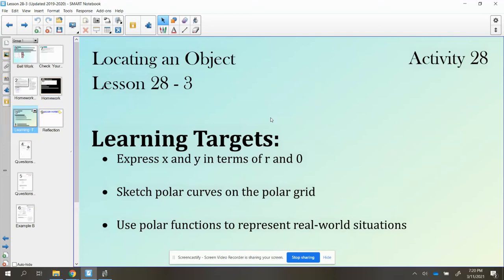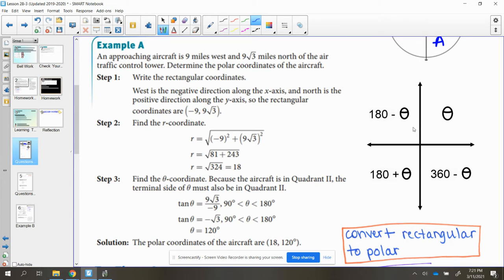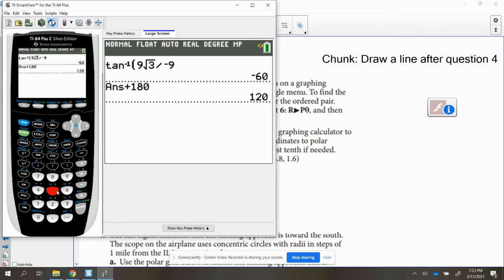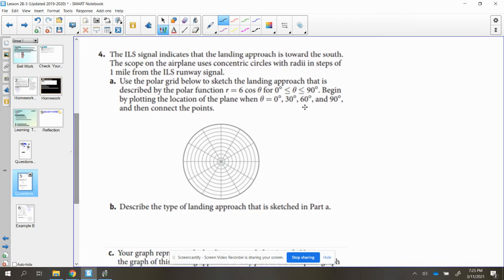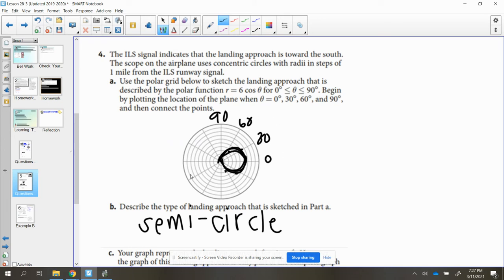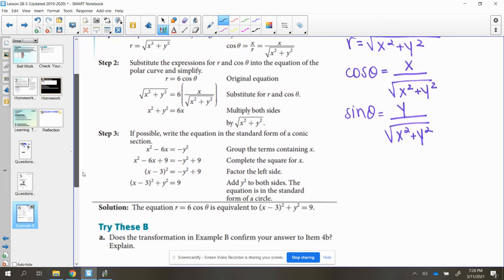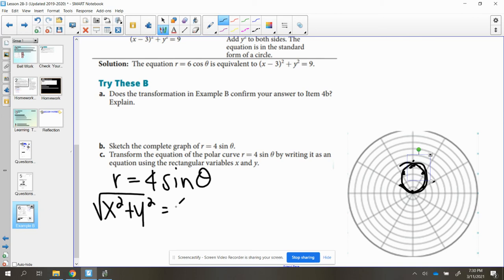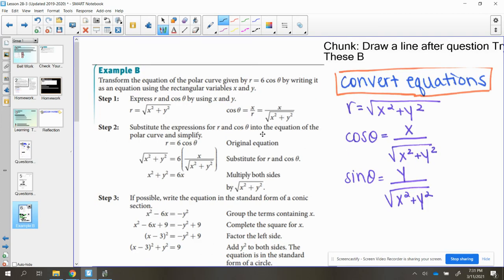HPC Lesson 28.3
Reviews converting from rectangular to polar coordinates using formulas and the graphing calculator.  Also looks into graphing sketching polar graphs and converting polar equations to rectangular equations.